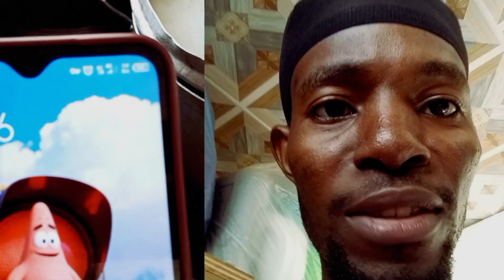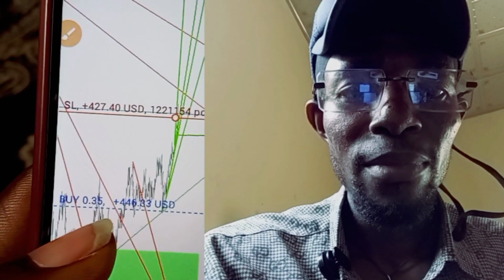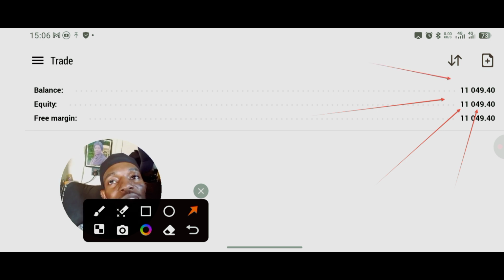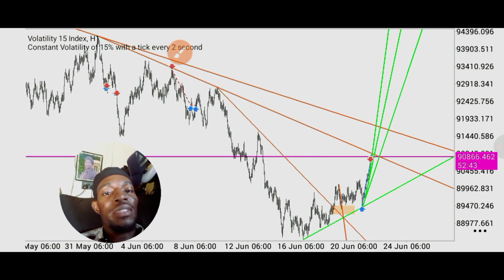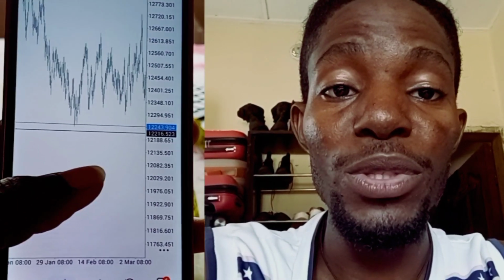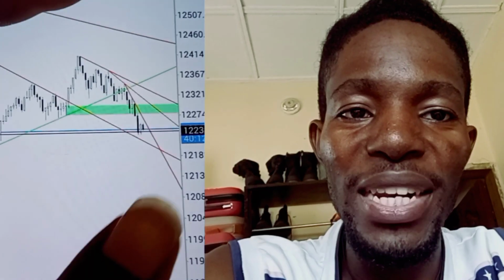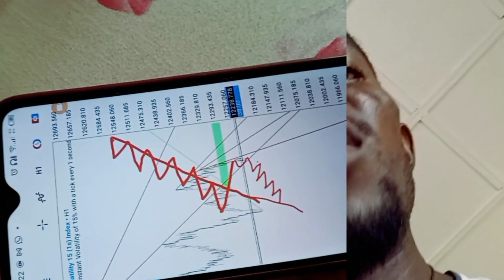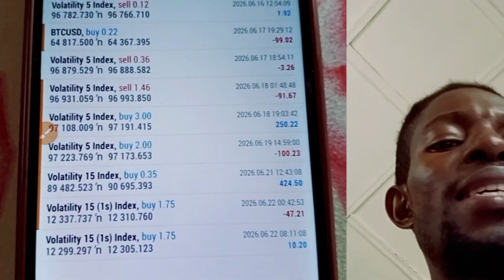Road to Profitability | My Simulation Account Hits +$400 (Trade Journal #002)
Welcome back to my trading journal series.

In this episode, I document my trades on my $10,725 simulation account and break down how I managed to finish the day +$400.

I’m tracking my progress, decisions, entries, risk management, and lessons learned as I work towards becoming a more consistent trader. Every trade is part of the process — wins, losses, and improvements.

Follow the journey as I build discipline, refine my strategy, and work towards profitability.